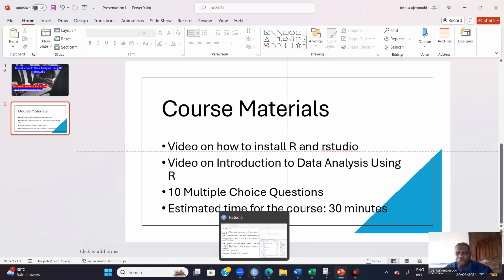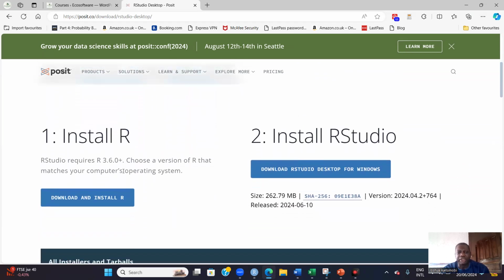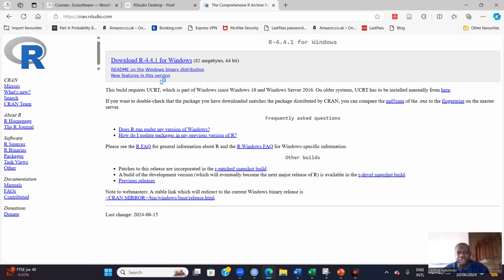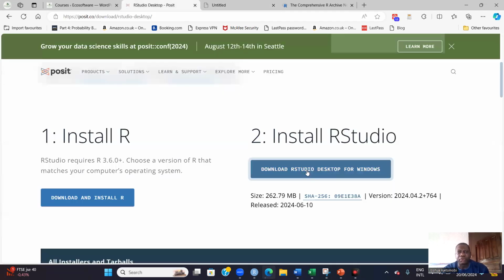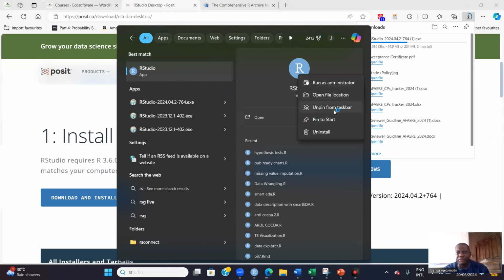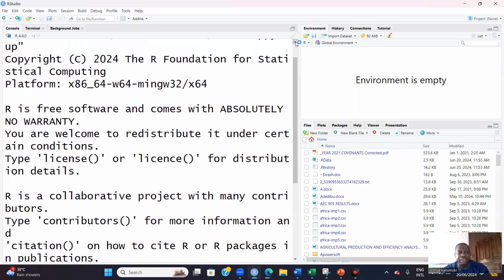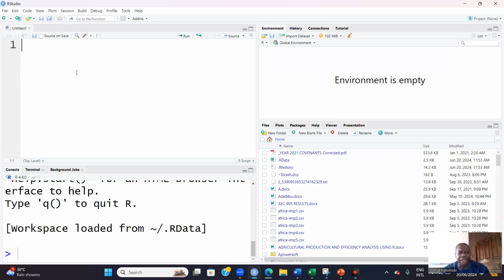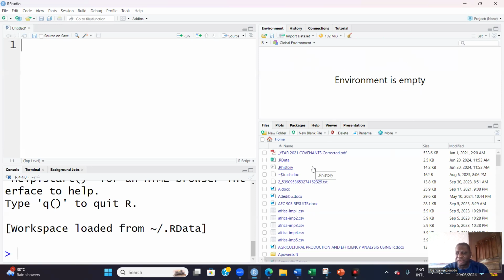Installation and Overview of R and RStudio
How to install latest R and RStudio
How to Launch RStudio after installation
Overview of R and RStudio